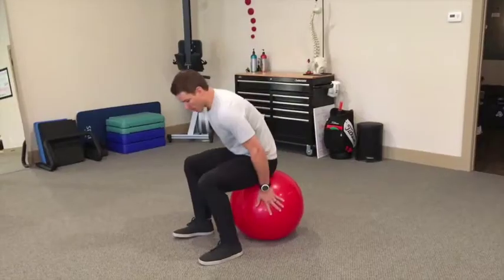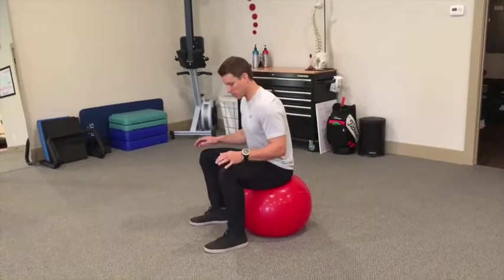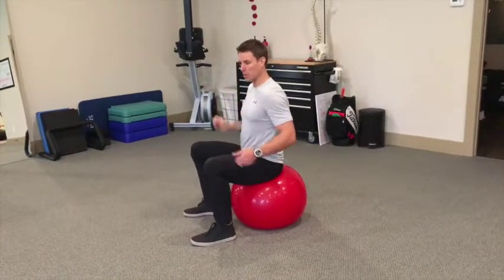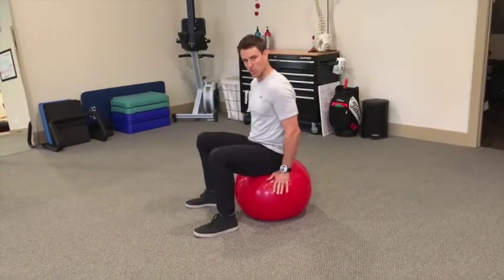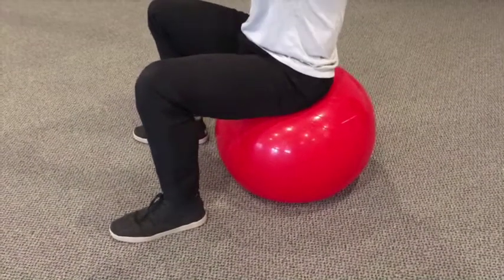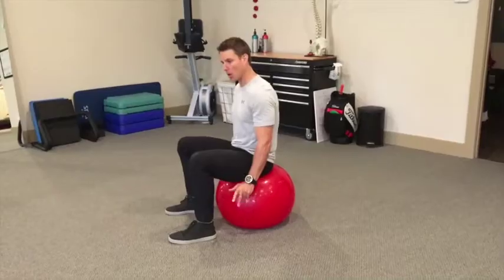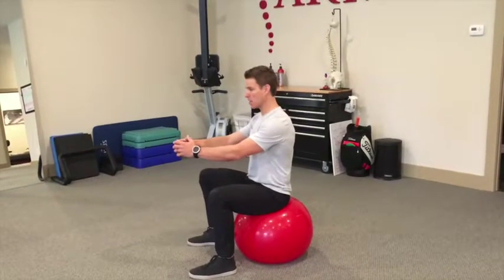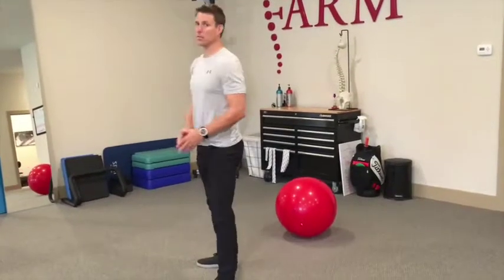Pelvic Floor Compression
Learn how load you pelvic floor for improved core stability. Pelvic floor insufficiency can affect everything from low back pain, incontinence and even athlete performance.